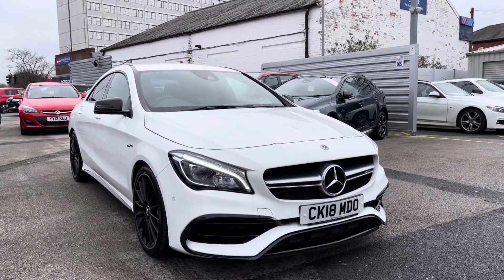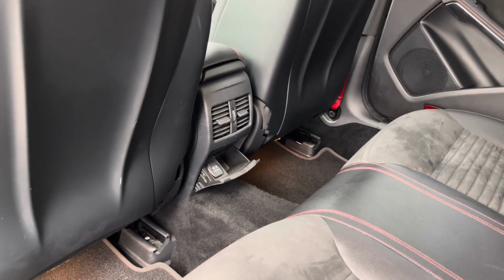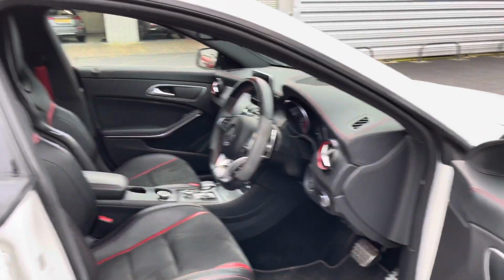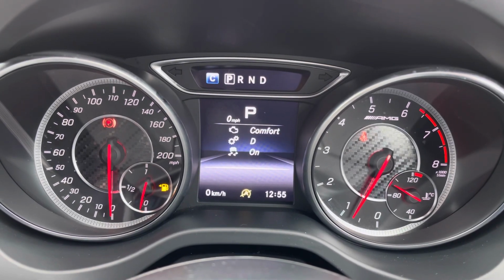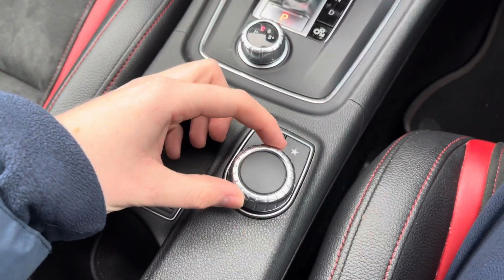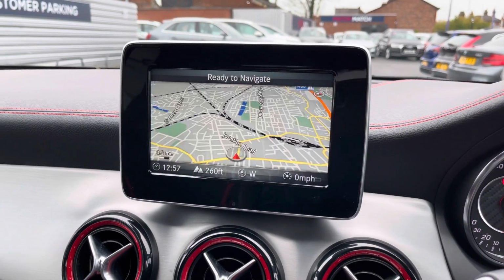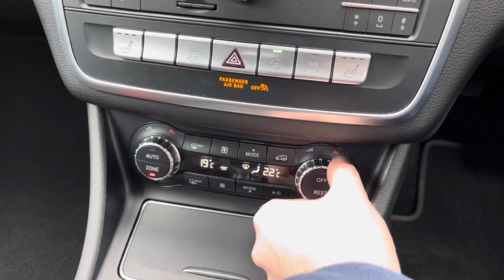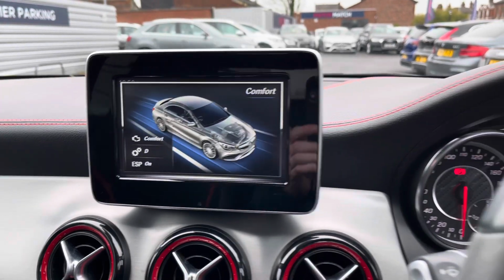Approved Used Mercedes-Benz CLA45 AMG Coupe | Motor Match Stockport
Just arrived in stock this Mercedes-Benz CLA45 AMG Coupe is now available for sale from Motor Match Stockport.

Reg - CK18 MDO
Mileage - 28,564
Transmission - Automatic
Fuel - Petrol

Key Features;
Parking sensors
Heated seats
Navigation
LED High performance headlights